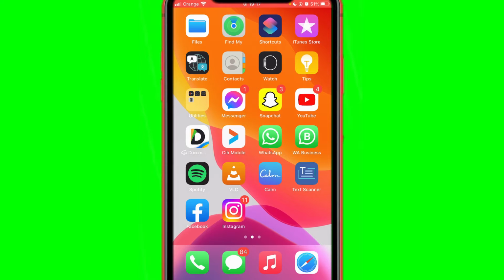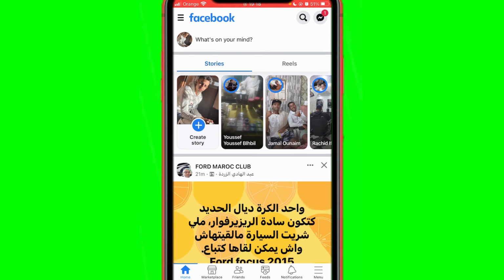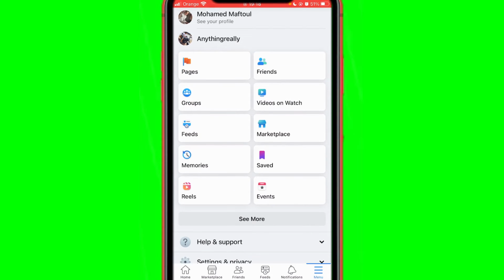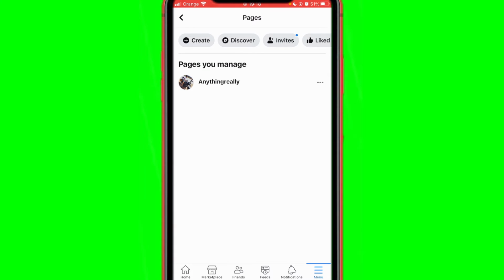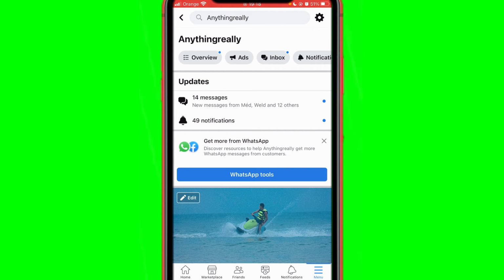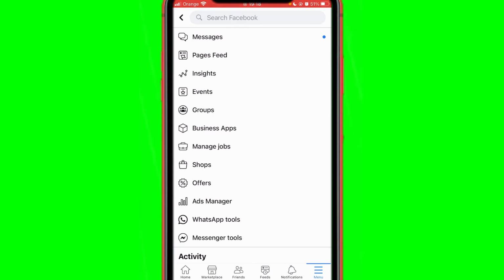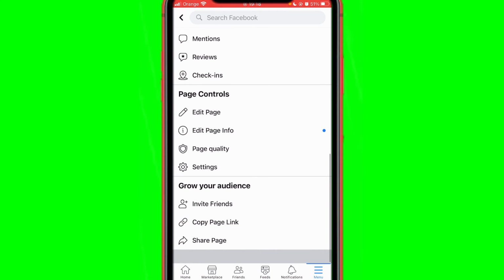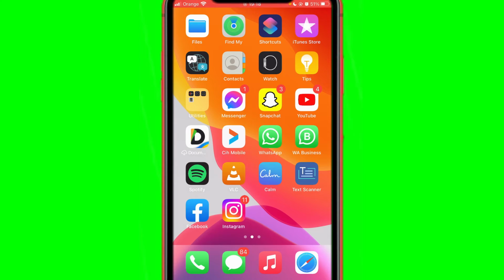How To Copy Facebook Page Link 2024 (New Update)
Hey Guys I am Gonna Show You How To Copy The Link Of Your Facebook Page (EASY)

In this video, I show you how to copy link of Facebook page. This will be a short guide that shows you exactly how you can copy link of facebook page.
I hope this helped you copy the page link